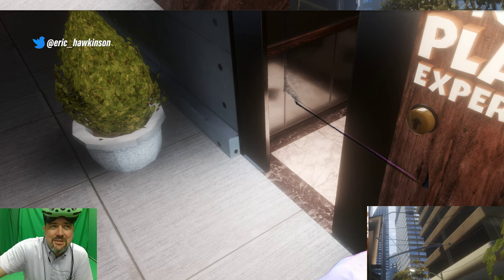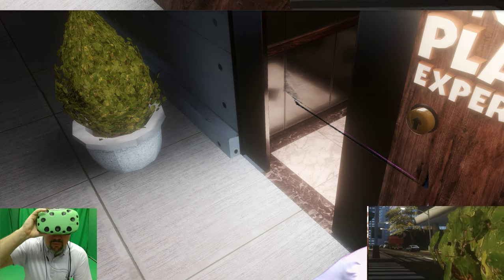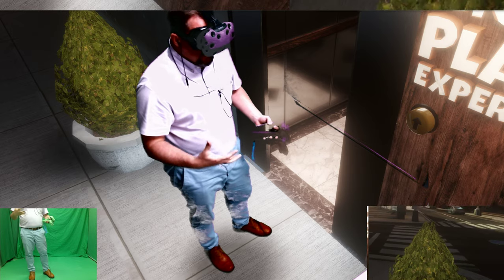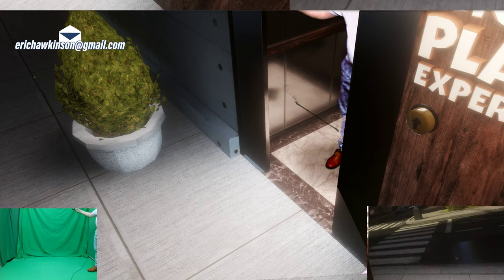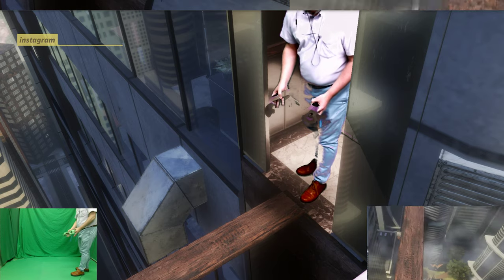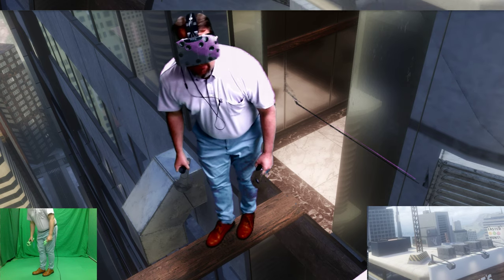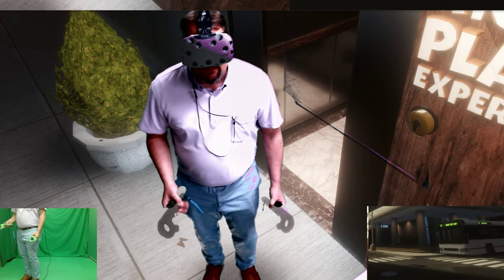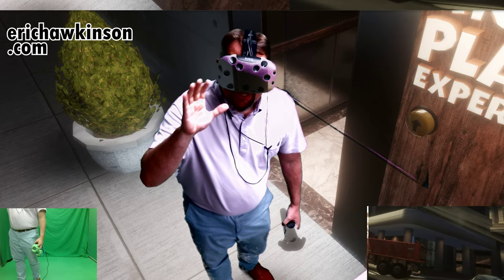Mixed Reality Immersion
In this video I talk very briefly about the idea of immersion while I complete a VR experience in mixed reality where I confront my fear of heights.
Using Richie's Plank Experience I go the 25th floor of a building and walk out on to a skinny plank - and... you'll see what happens next.